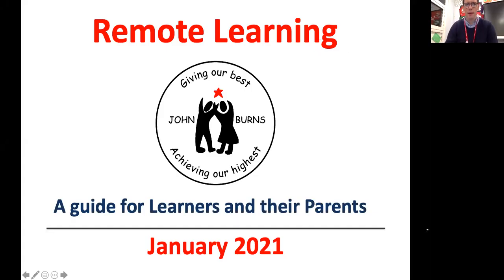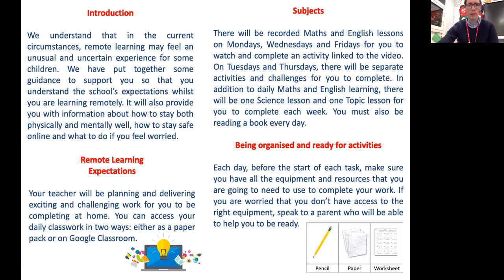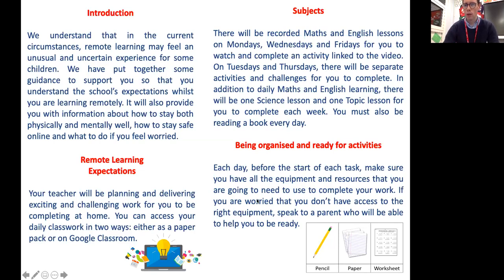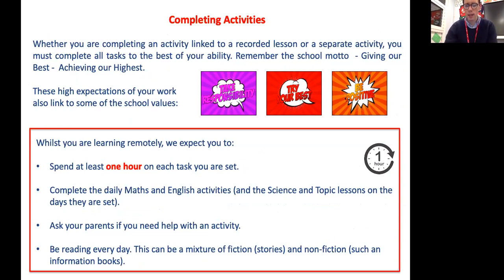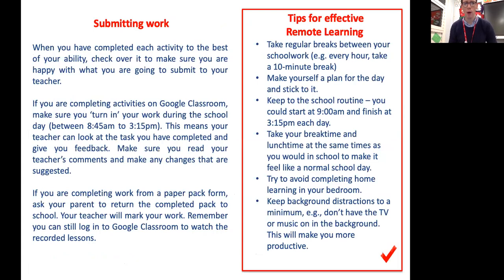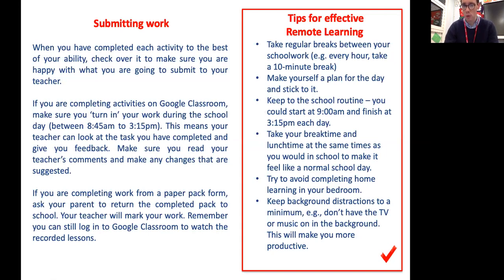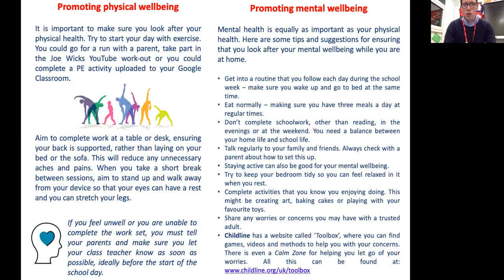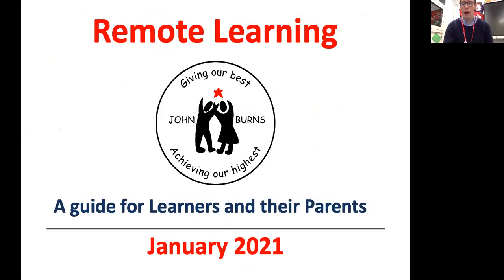Remote Learning Guide for Children and Parents